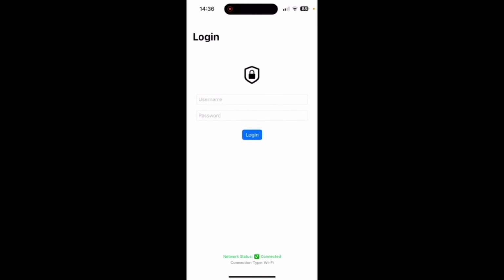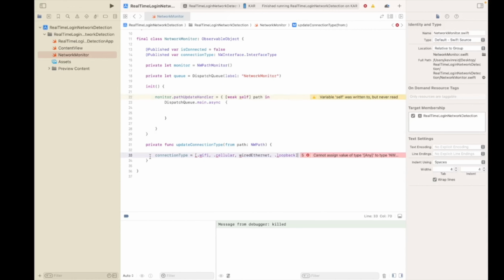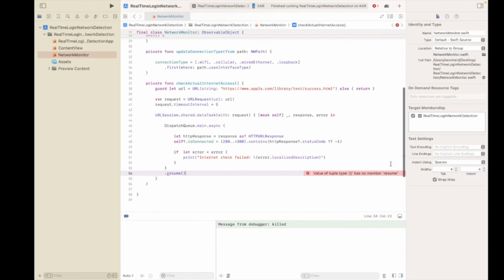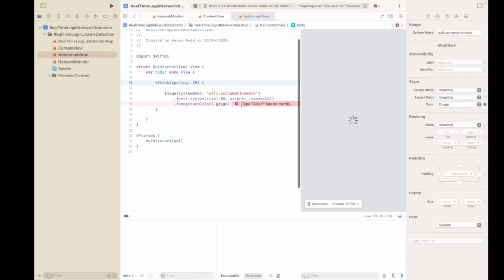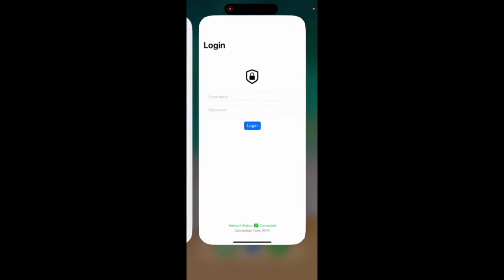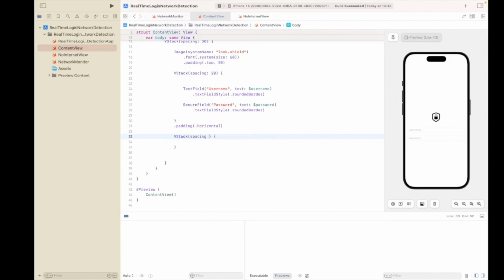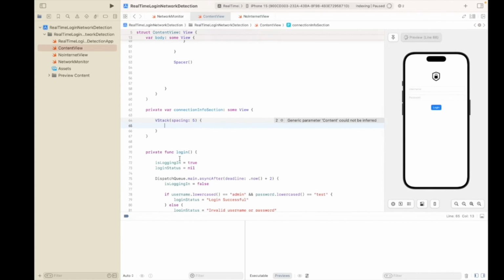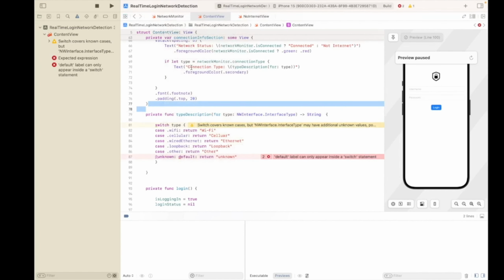SwiftUI Network-Aware Login System — Works Online & Offline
In this SwiftUI tutorial, you’ll learn how to create a modern login screen that detects internet connectivity in real time and functions even when offline. Perfect for building robust iOS apps with SwiftUI!
🔑 What you’ll learn:
 • SwiftUI login UI design
 • Real-time network monitoring
 • Offline functionality in iOS apps
 • SwiftUI best practices for 2025

Happy coding! 😊

3 Git Tower – Simplify your Git workflow with this powerful Git client

1 SwiftUI Mastery: Core Data To-Do List with Notifications, Pie Charts & Address Lookup